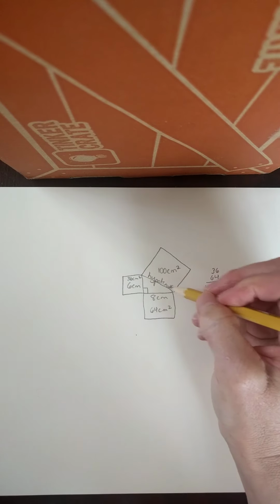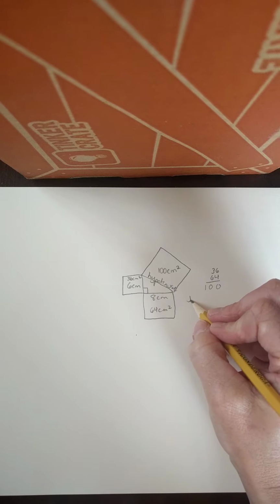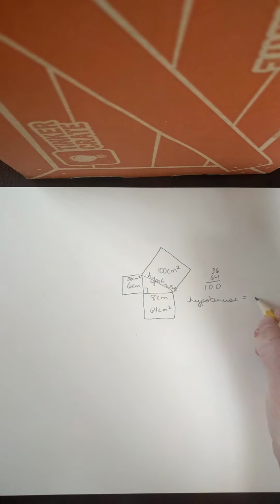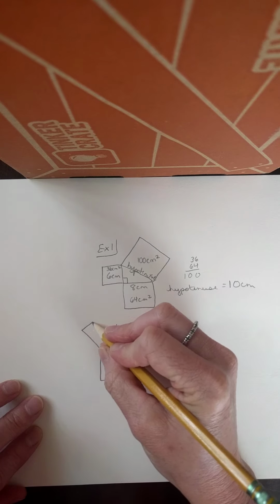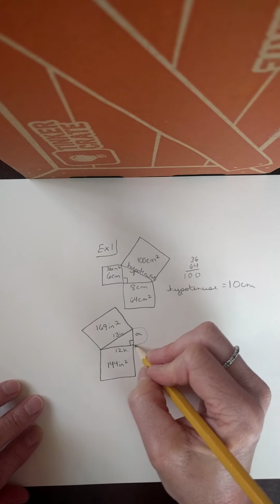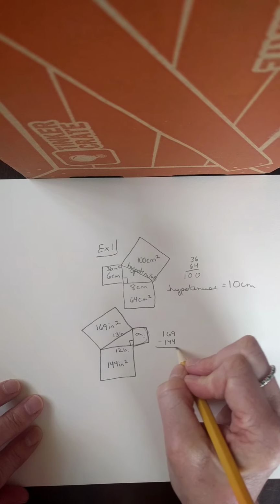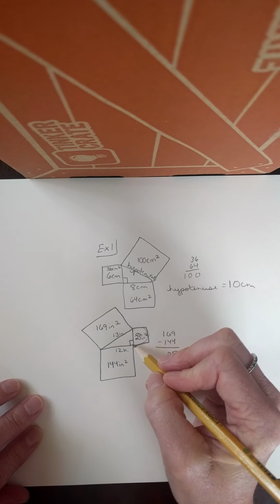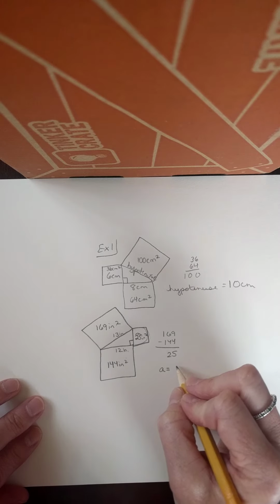Saxon 8/7 lesson 99 Pythagorean Theorem